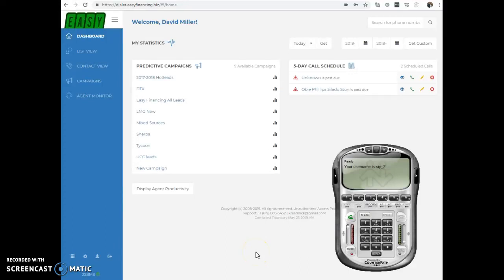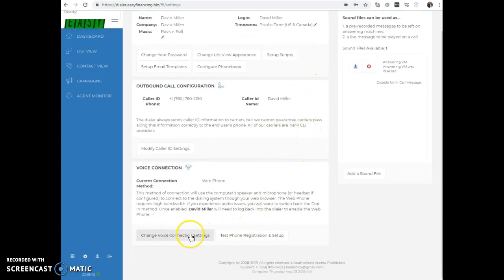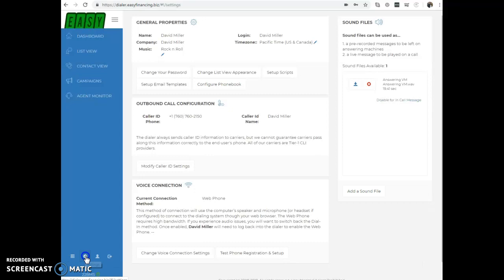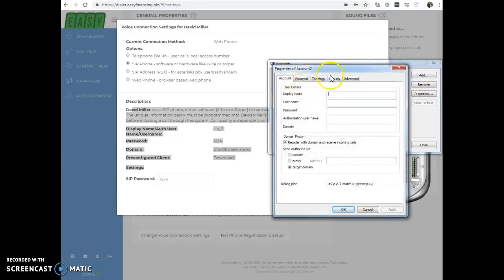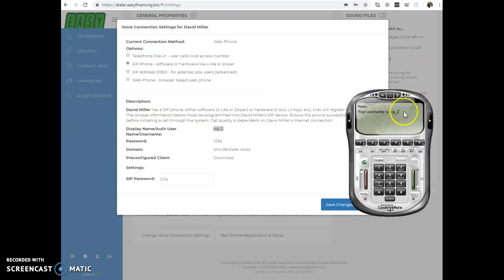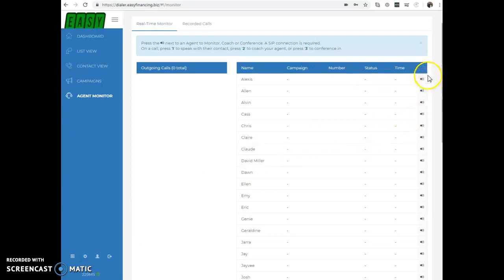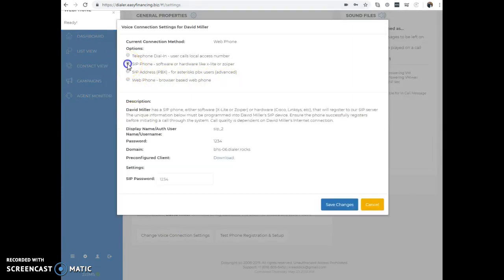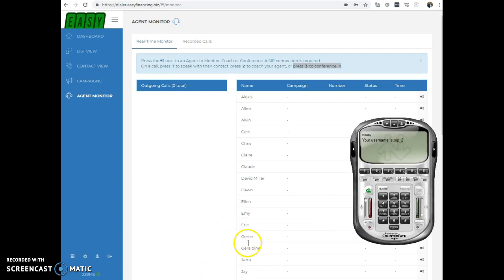Webphone VS. SIP and how to live monitor an agent